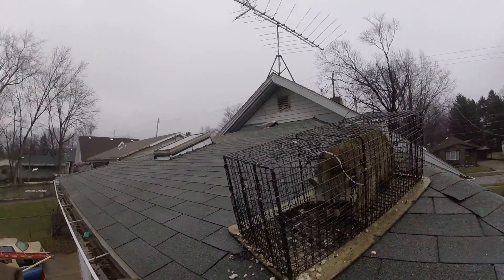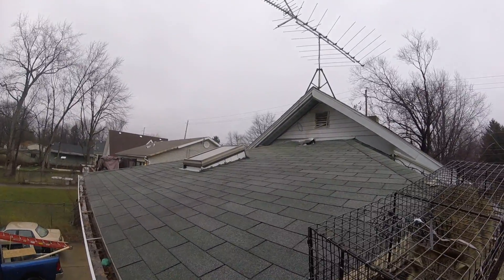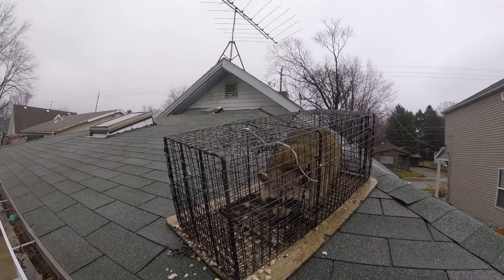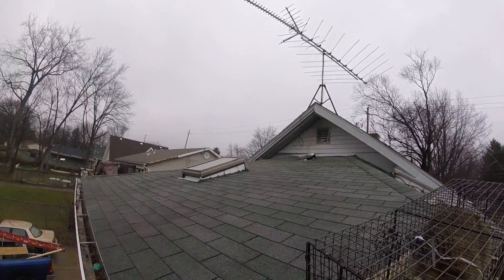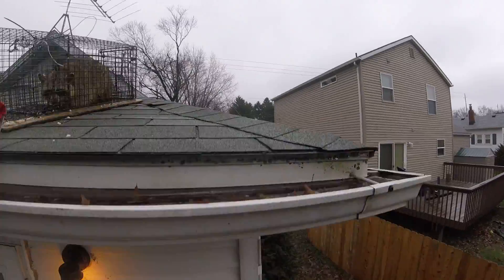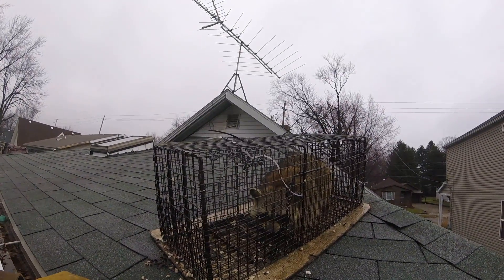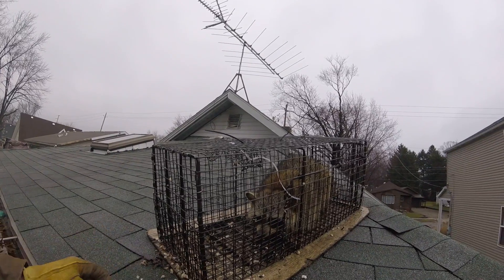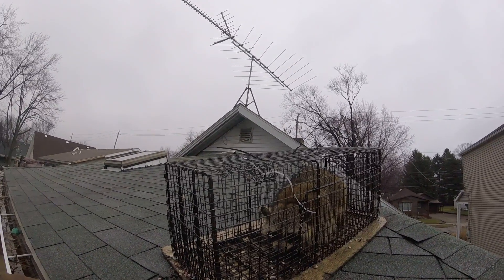Raccoon Captured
This is a follow up video to a recent video which showed a raccoon problem.

Here is the successful removal of the offending raccoon.